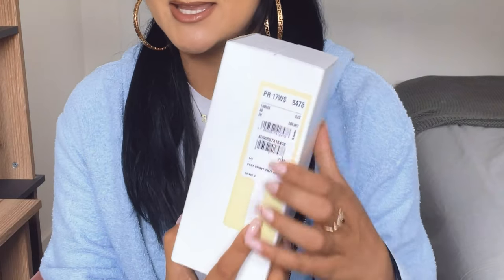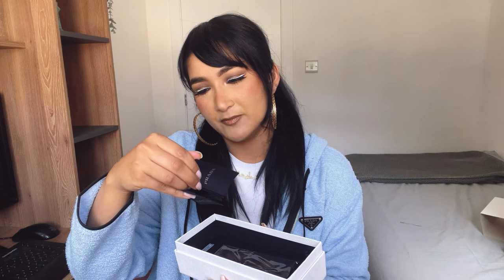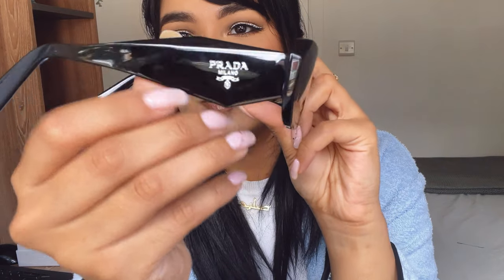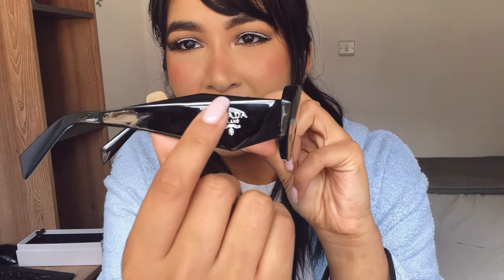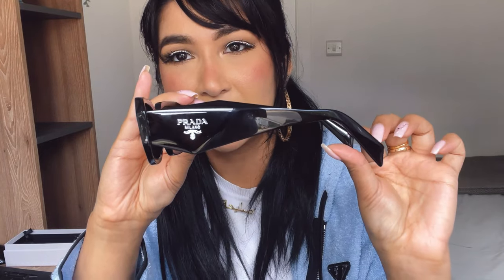PRADA SYMBOLE Sunglasses Unboxing + Review!!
Unboxing the stunning Prada Symbole Sunglasses!